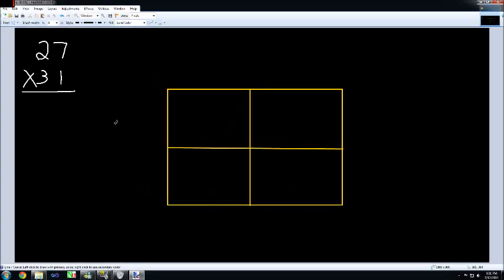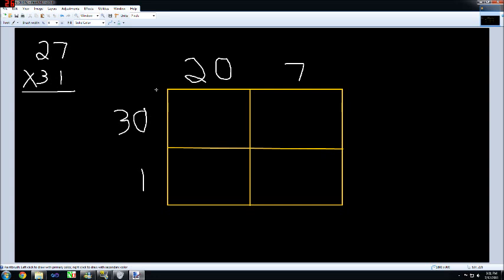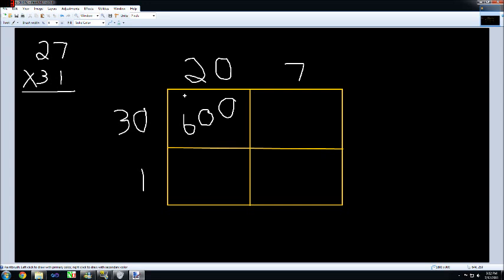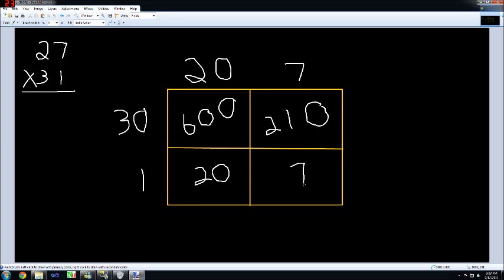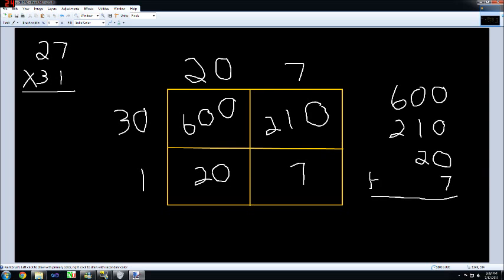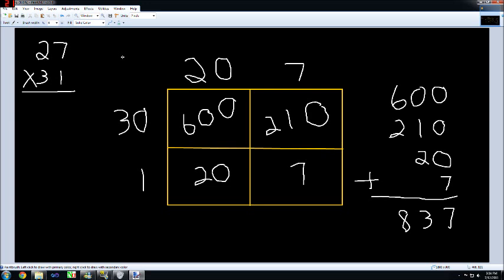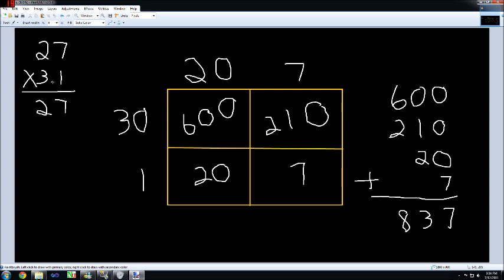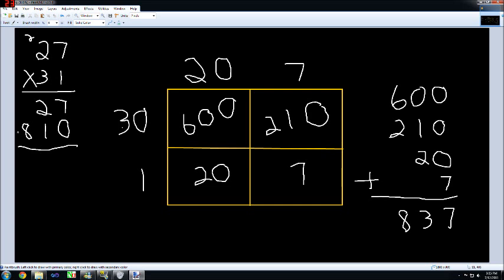Multiplication Box Method Strategy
TeacherTube User: Mathshoes